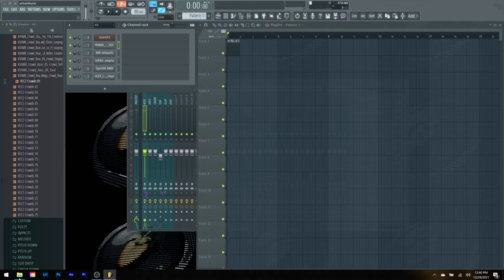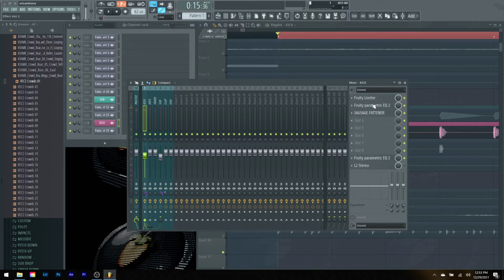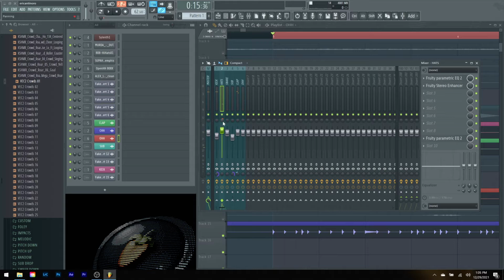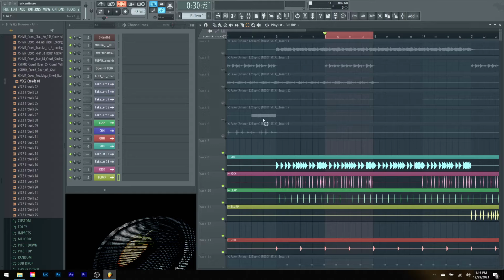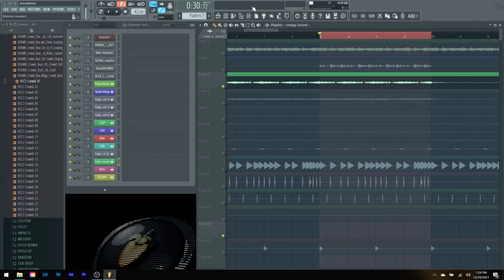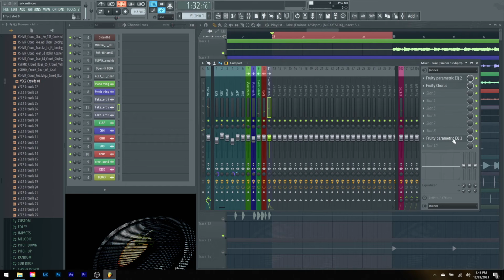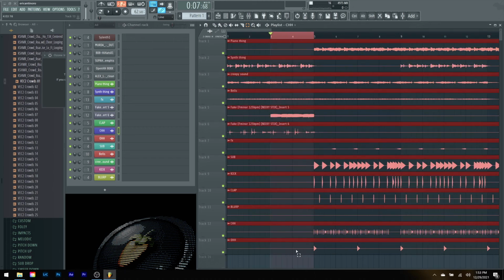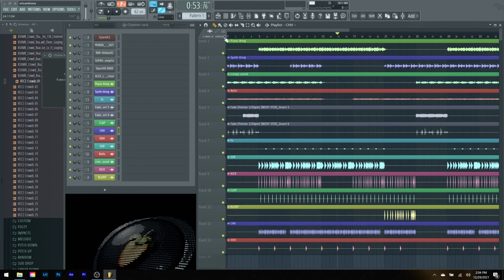How to Mix Beats in FL Studio (Full Guide)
Mixing a beat produced by Nicky Stix in FL Studio